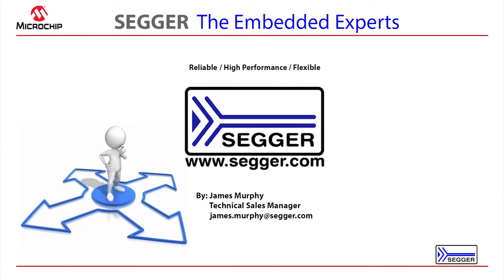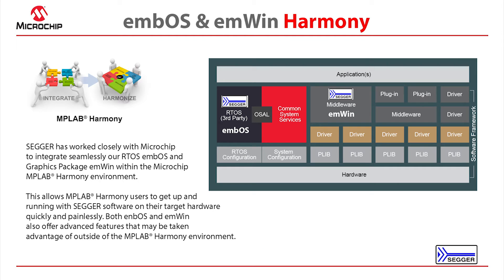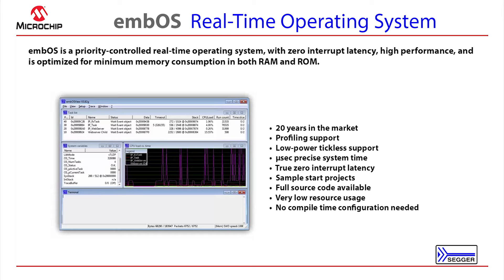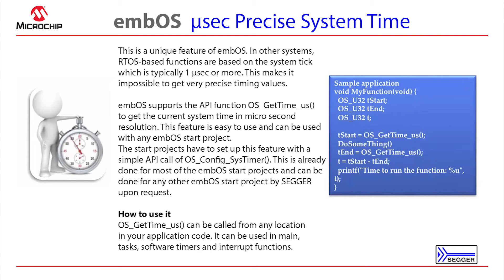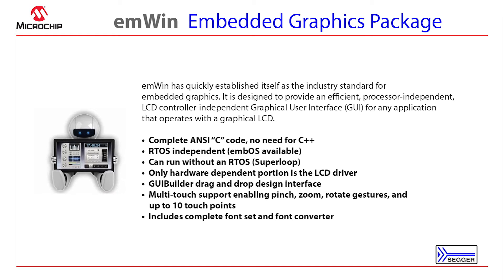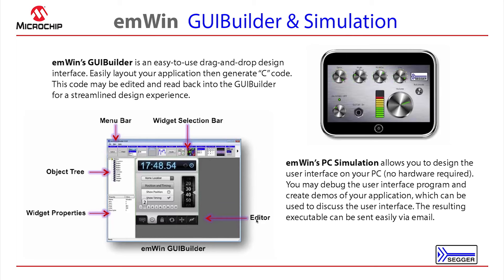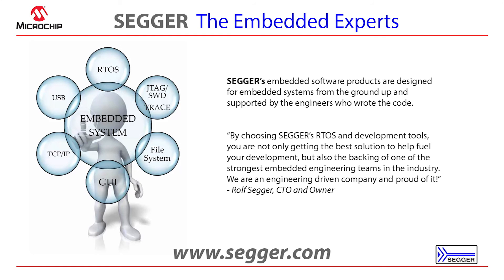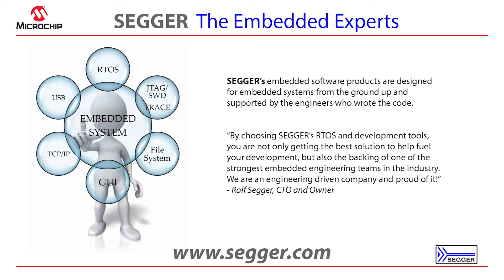MPLAB® Harmony Third-Party Partners – embOS RTOS and emWin GUI Builder (Segger)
Brief overview of the embOS RTOS and emWin GUI Builder (Segger) for PIC32 microcontrollers.